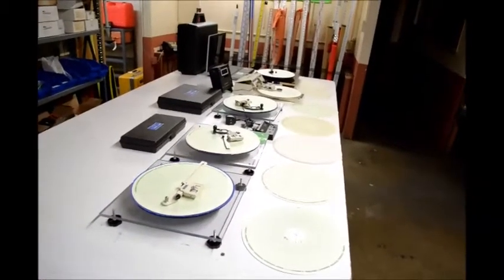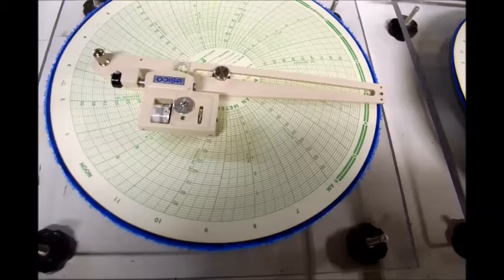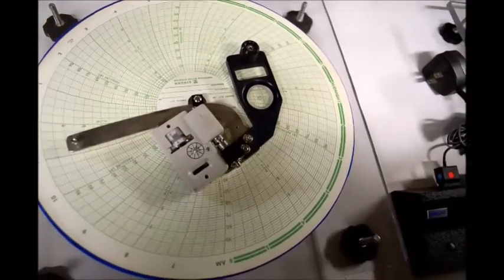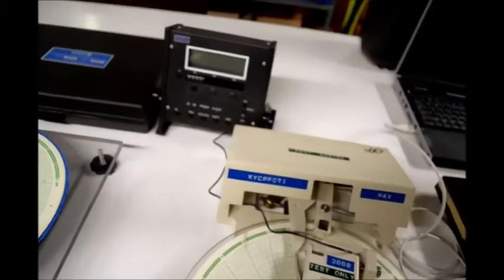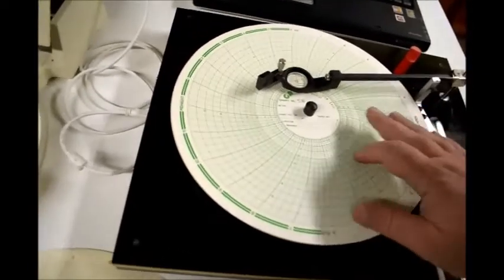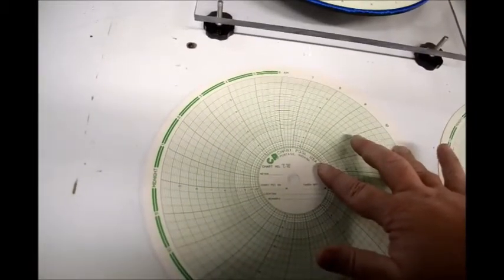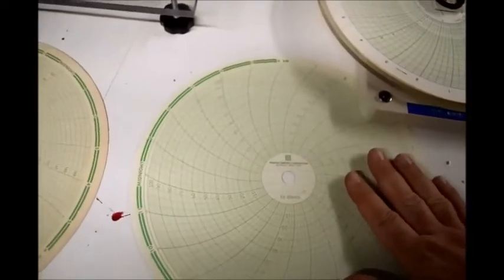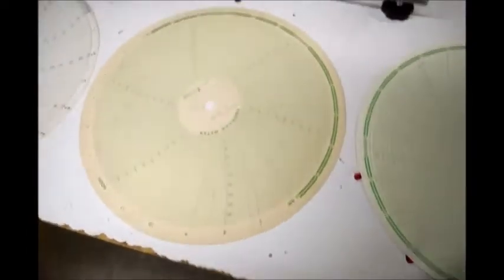Circular Chart Readers, Absolute Accuracy Inc.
Overview of Chart Readers, Digital Electronic and Mechanical